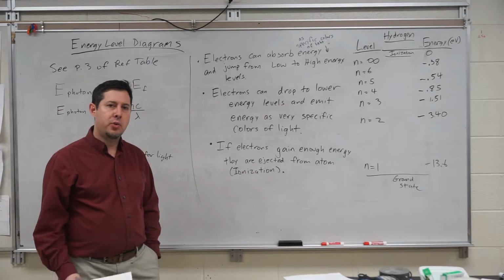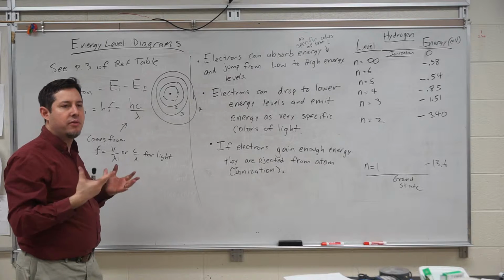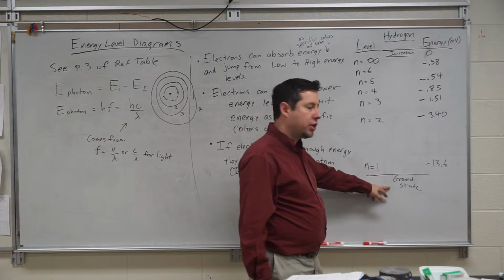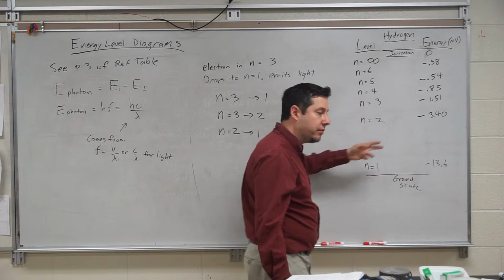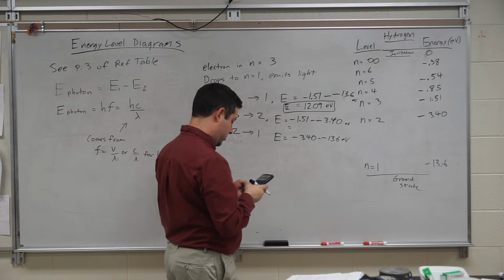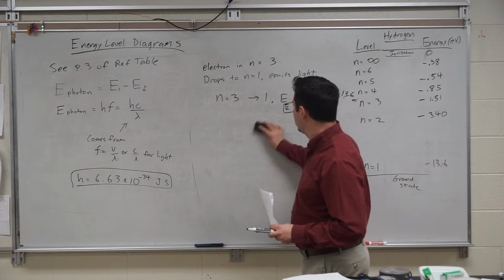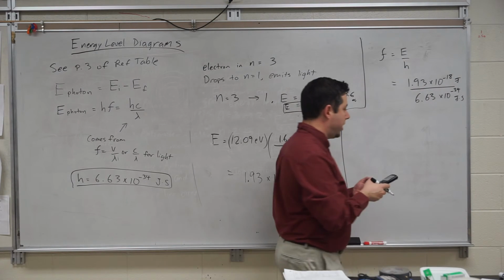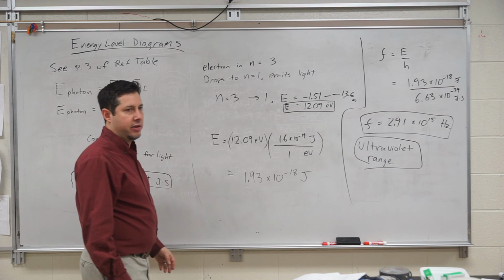9C energy level diagrams